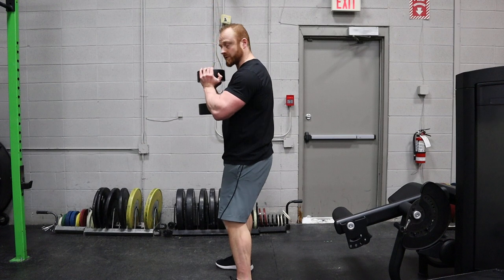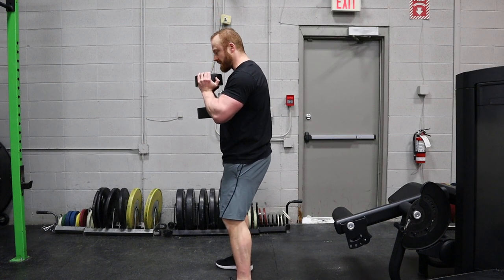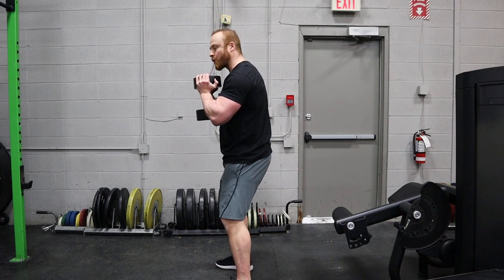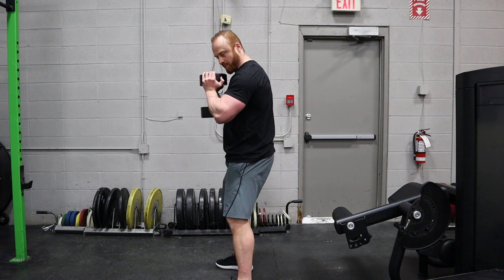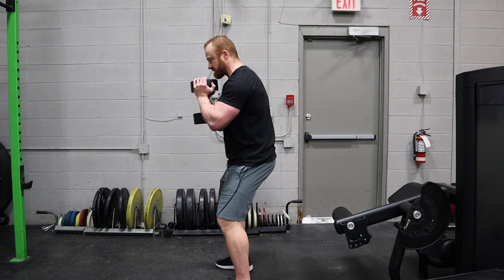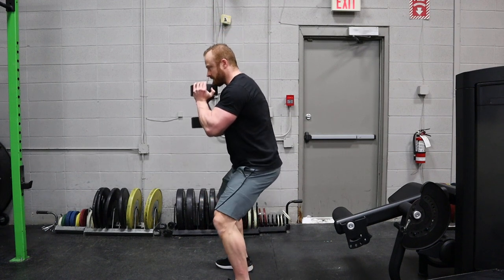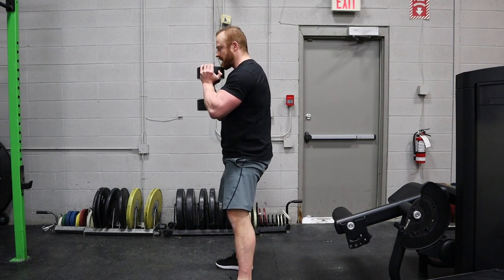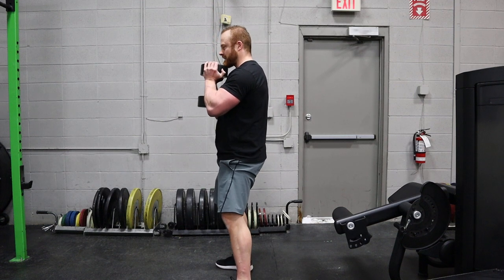Goblet Squat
Goblet squats are one of the best teaching tools for beginners or lifters who need to relearn their squat pattern. They’re also a beast for experienced lifters when heavily loaded or done with higher reps. – Andrew Coates